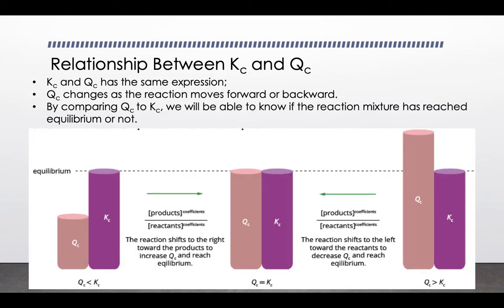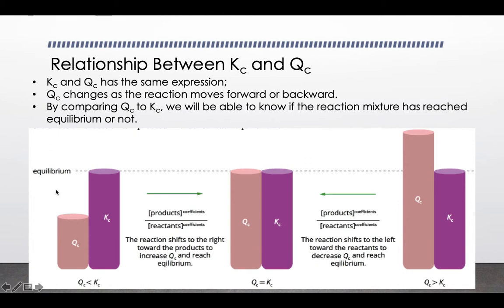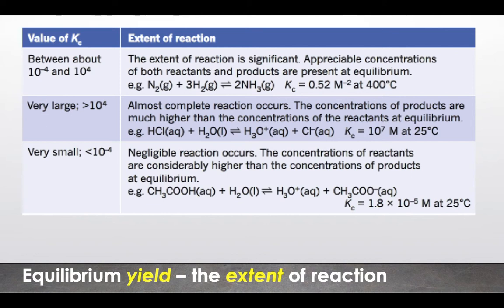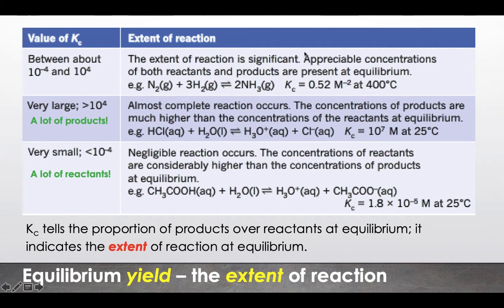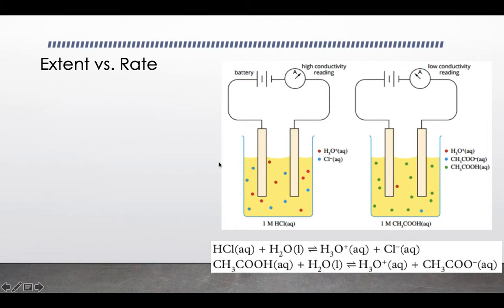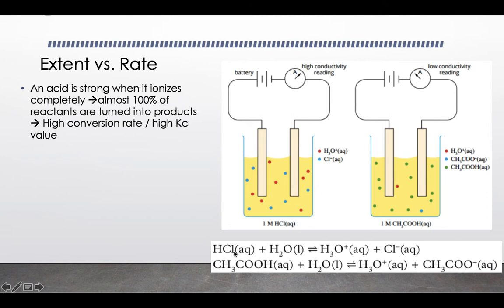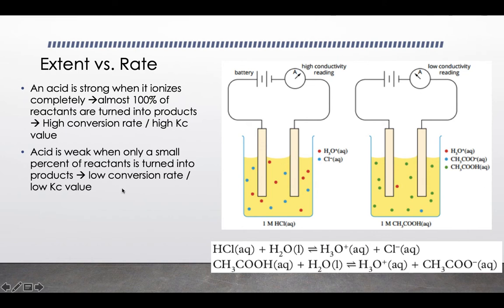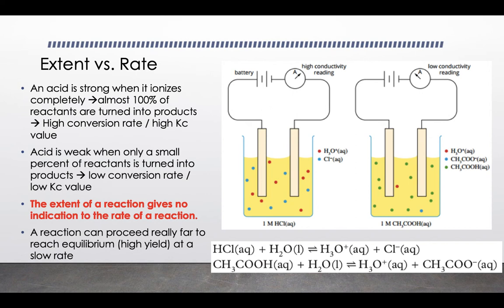Ch8 2b Extent of reactions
Qc vs. Kc
Compare extent and rate
The meaning behind Kc